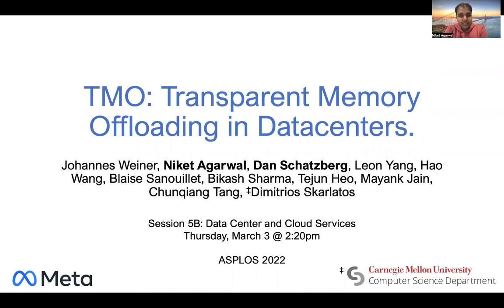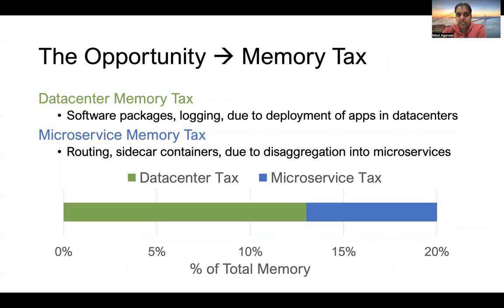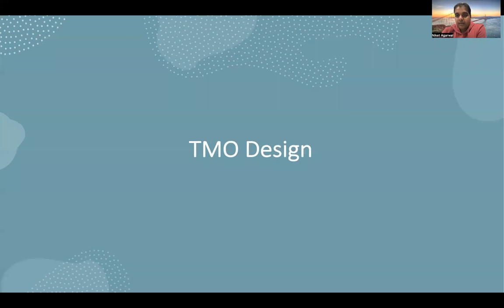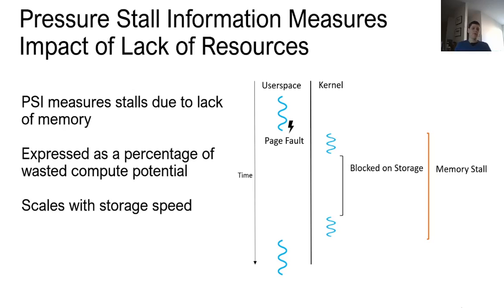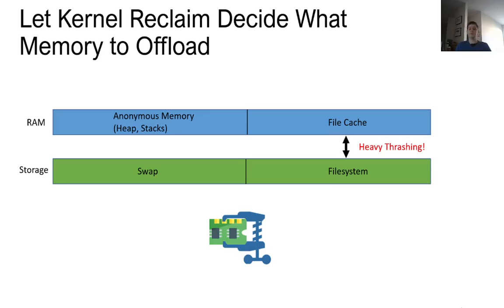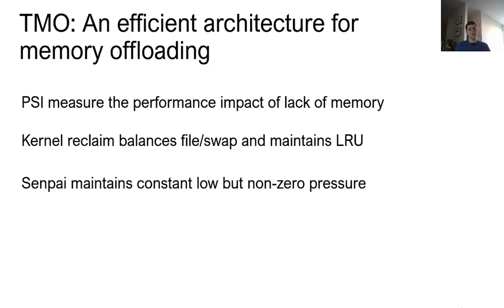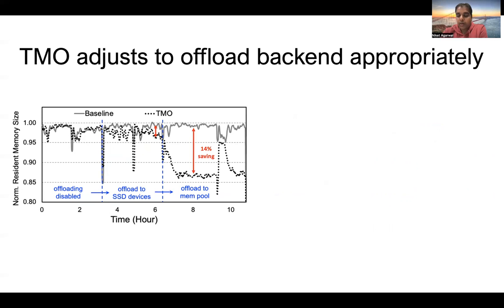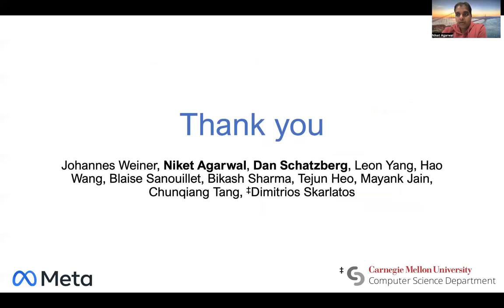ASPLOS'22 - Session 5B - TMO: Transparent Memory Offloading in Data-centers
Session 5B: Data Center and Cloud Services
Session Chair: Edouard Bugnion, EPFL

Title: TMO: Transparent Memory Offloading in Datacenters
Presented by: Johannes Weiner (Meta)